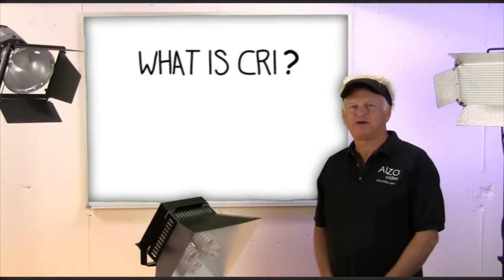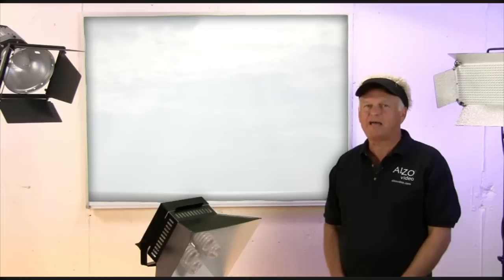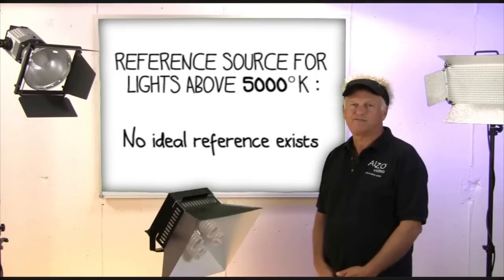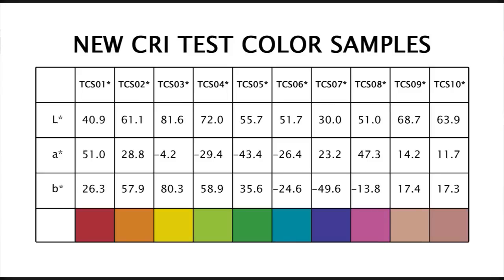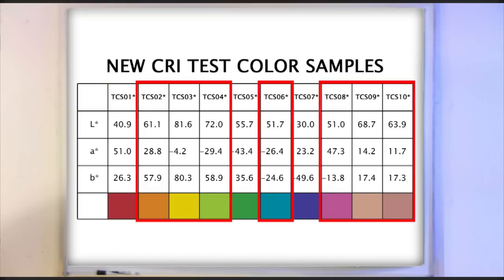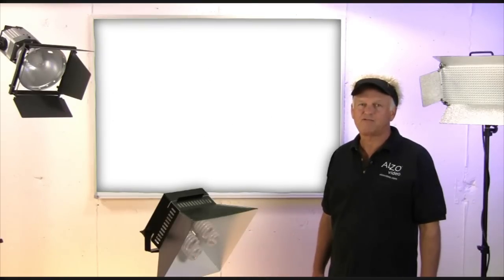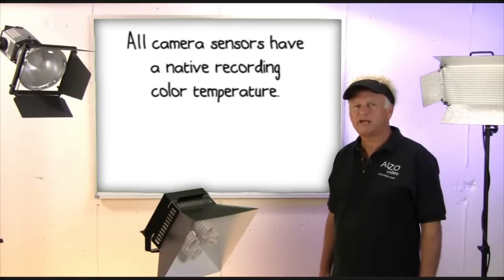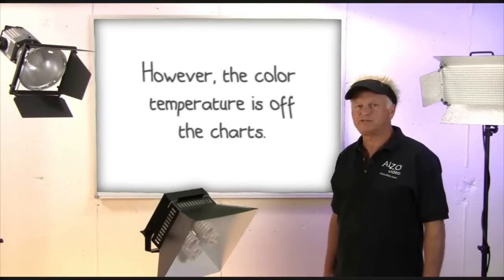Principles Of Video Lighting Seminar 2 - CRI Color Rendering Index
Principles of Video Lighting, Seminar 2 discusses CRI or Color Rendering Index. Learn what it means, how it's calculated, to understand its usefulness, how it's related to color temperature, and much more. Determining the CRI of a light source is not an exact science, and watching this video will help you make your own judgment on its importance.